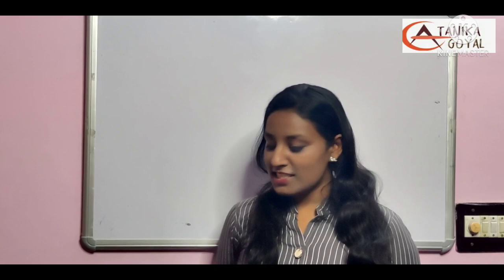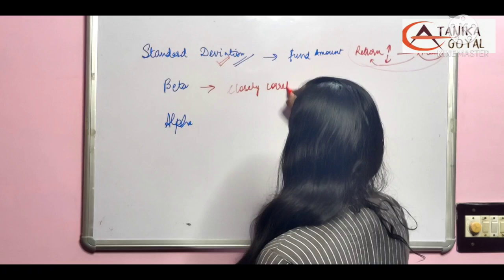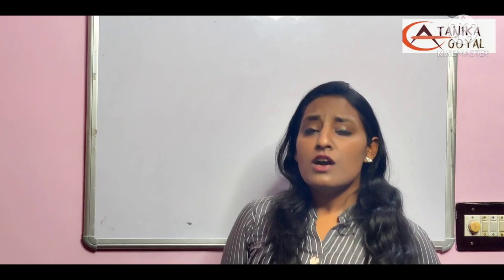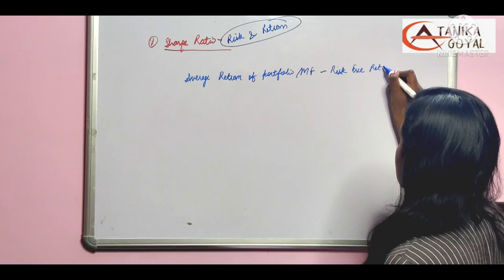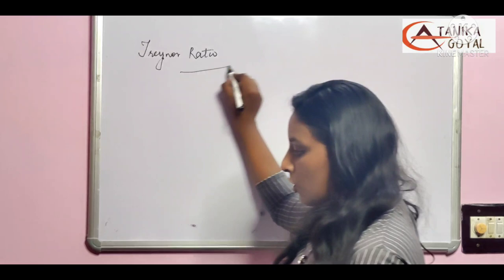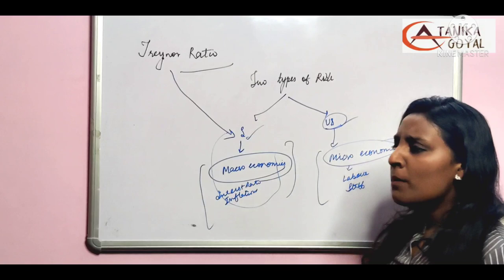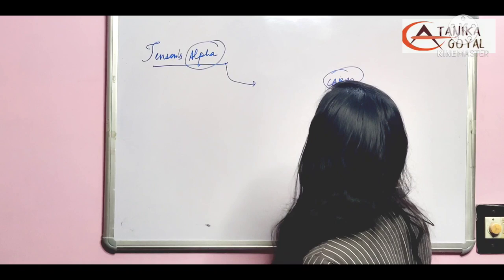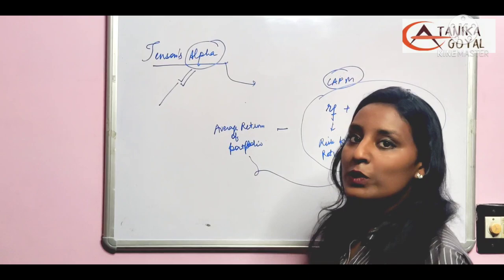Sharpe Ratio, Treynor Ratio and Jenson's Alpha - Mutual Fund and Portfolio Management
These ratios are required in Portfolio as well as mutual funds. Understand this in a amazing way.

let me know in comments what do you think of this video.